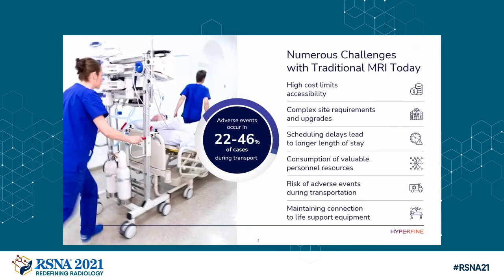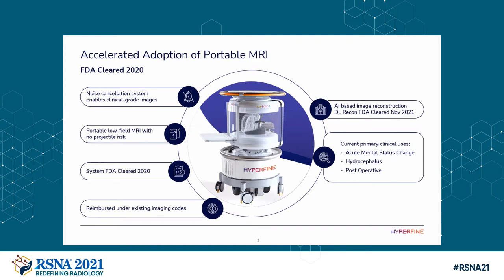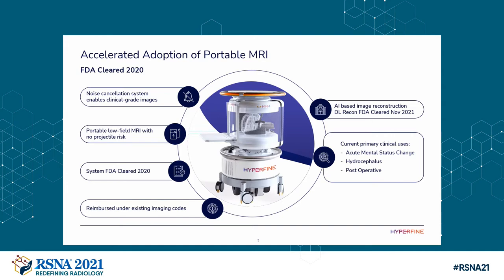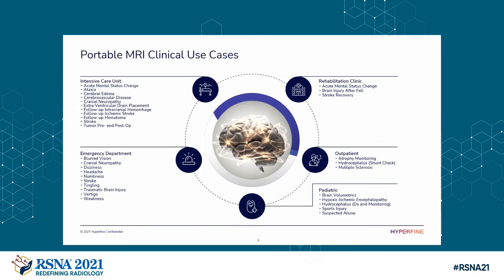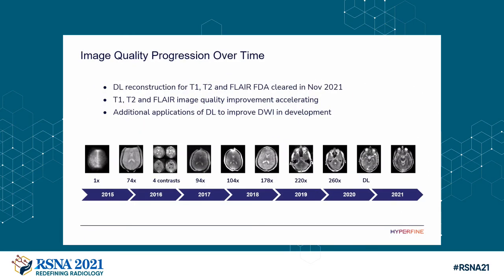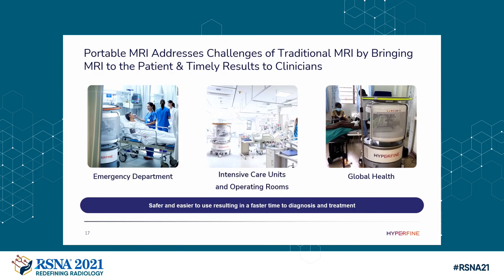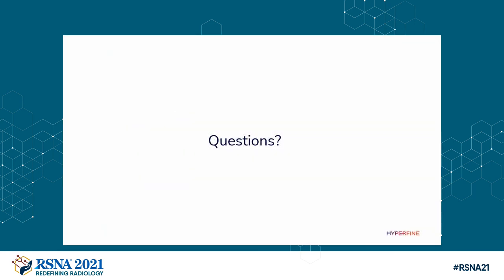Hyperfine - Defining the Future of Life-Saving Diagnostics at the Bedside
Defining the Future of Life-Saving Diagnostics at the Bedside:How AI Has Improved the Accessibility of STAT Magnetic Resonance Imaging